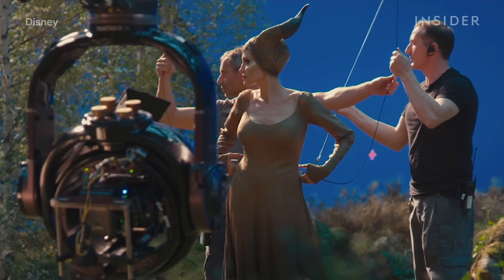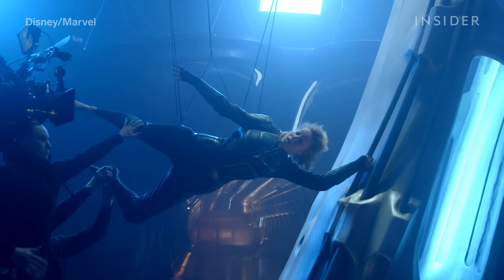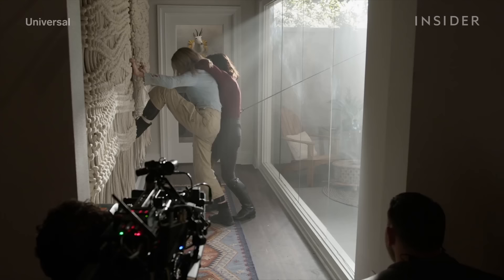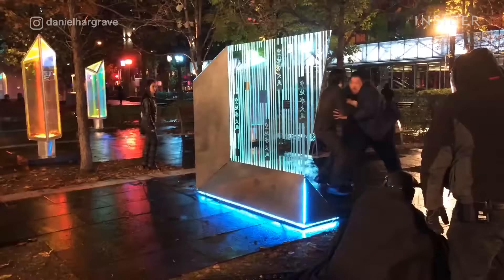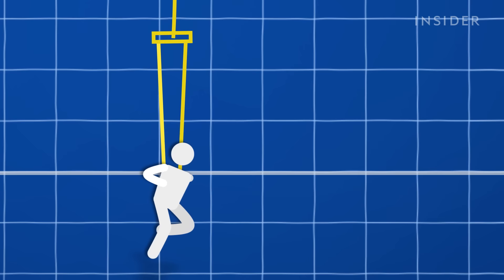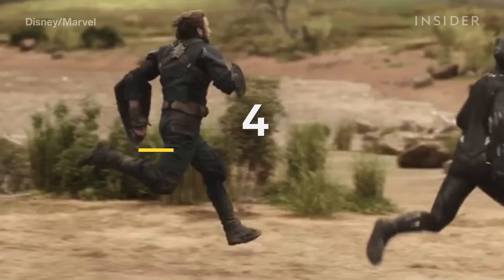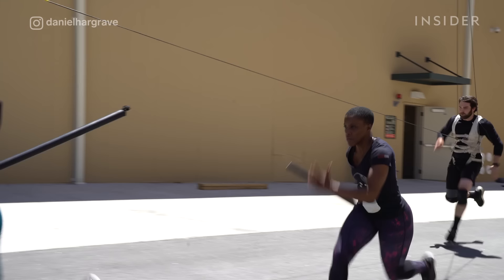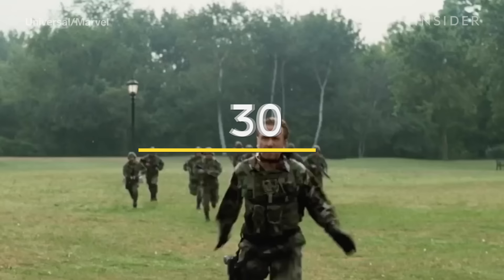8 Stunt Tricks Used Over And Over In Movies | Movies Insider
Hollywood has many tricks to make impossible and dangerous stunts into a reality. Movies like "Scott Pilgrim vs. the World," "Baby Driver," and "Elf" used a Texas switch to allow an actor and their stunt double to switch places on screen without having to cut. "Avengers: Endgame" and "Men in Black: International" used wire rigs known as ratchet pulls to make it seem like characters were being hit by a serious blow. Meanwhile, a tuning fork can make characters like Maleficent and Captain Marvel look like they're flying, and a tarp known as a magic carpet gave characters in "Underworld" superspeed.

Thanks to Brad Martin, Daniel Hargrave, Monique Ganderton, Bobby Holland Hanton, Rowley Irlam, Tanoai Reed, and Aaron Toney for speaking with us and providing footage. You can see more of their work here:

8 Stunt Tricks Used Over And Over In Movies | Movies Insider